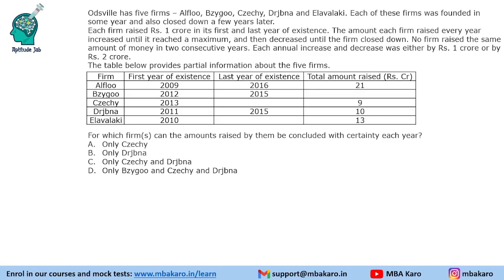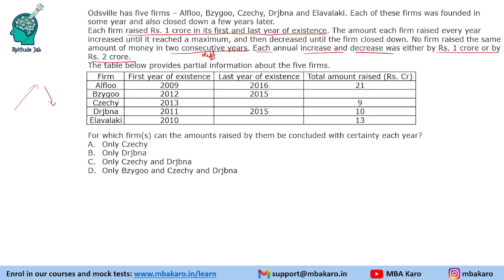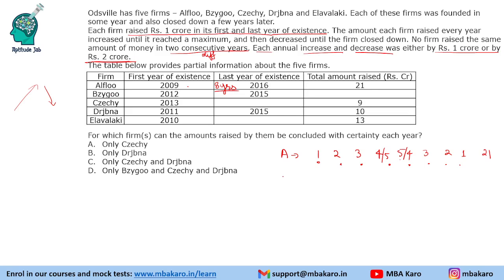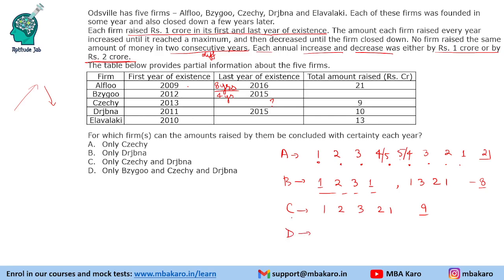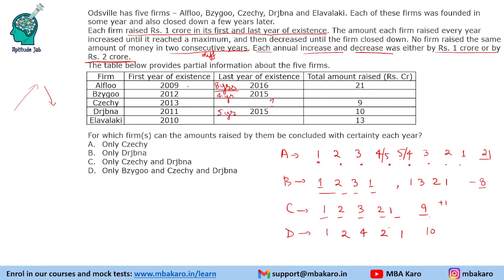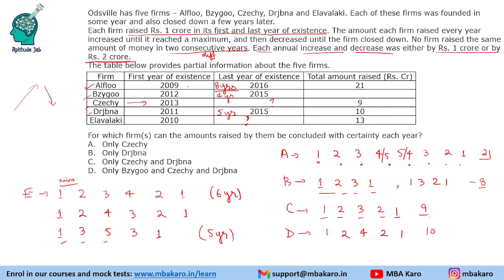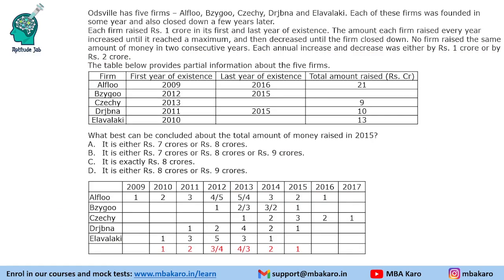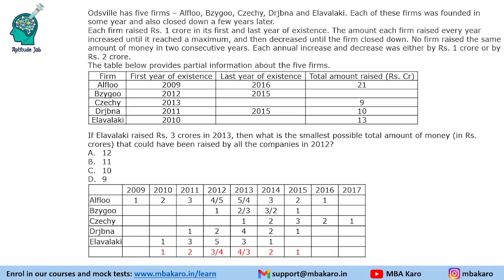CAT 2023 DILR Solutions | Slot 2 Set 2 | Fund Raise by Startups | Caselet | Moderate